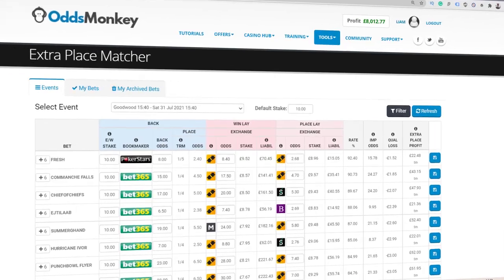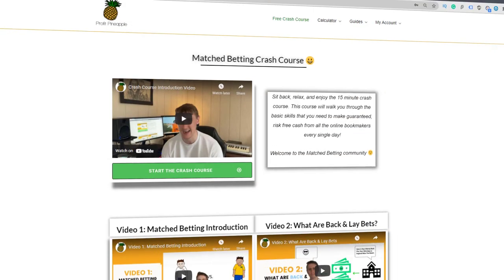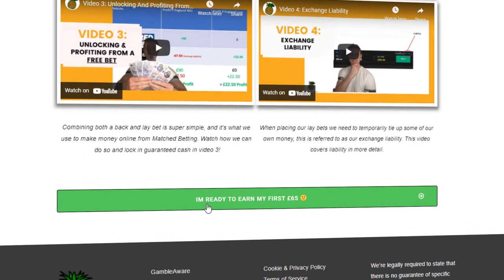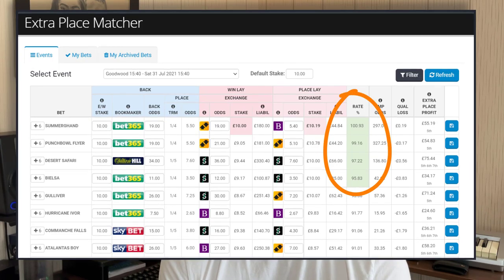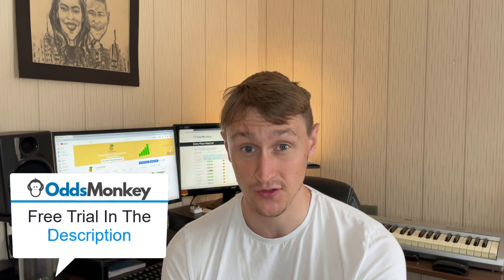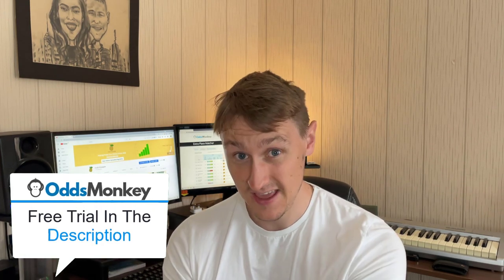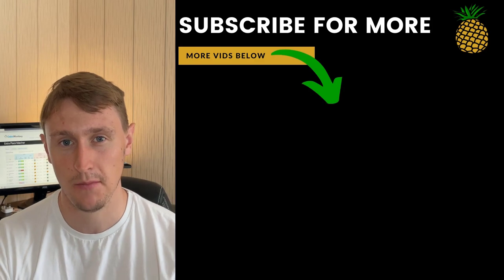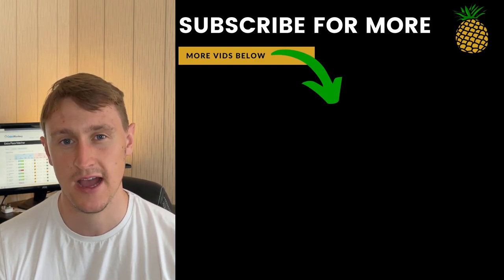Matched Betting - Why Are Extra Places So Hard & The Future Of EP's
Extra places in Matched Betting have long been considered the best offer to earn the largest amount of profits. Unfortunately, the extra place offer in horse racing can be a little difficult to get your head around when first starting out, this video dives into why this is the case.

This video covers the extra place offer and why it's hard to squeeze out value from bookmakers when they don't intentionally provide it, along with this info I will provide my tips for anyone looking to start extra places in matched betting.

To conclude the video I provide my thoughts on the future of EP's and how a new software developed by Scuffed but Trying could potentially change the game for matched betting!